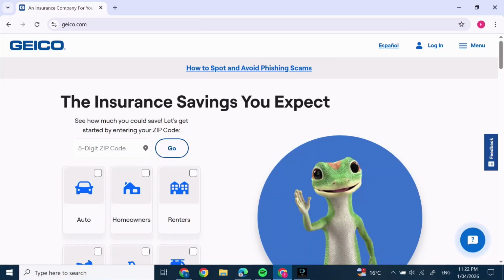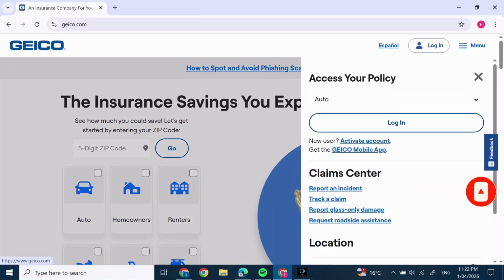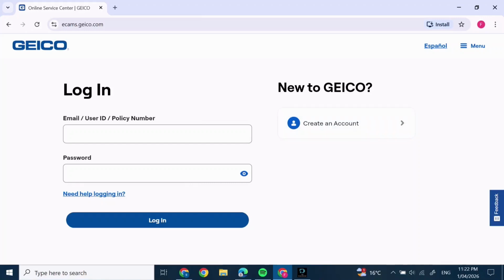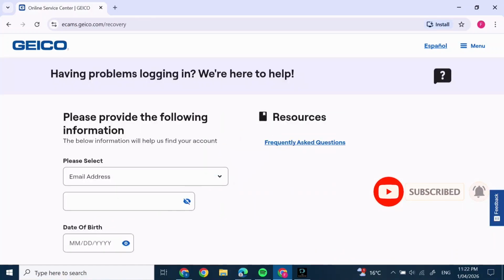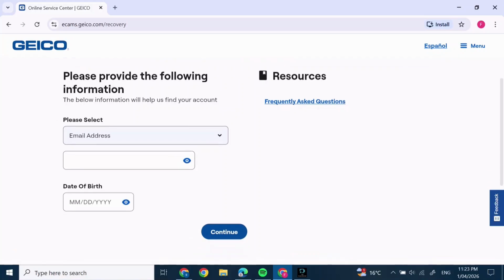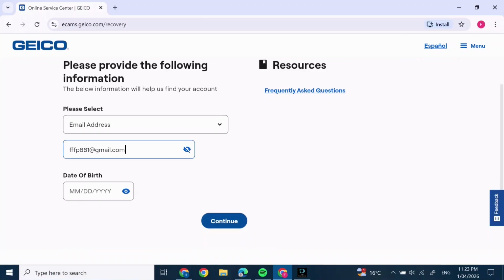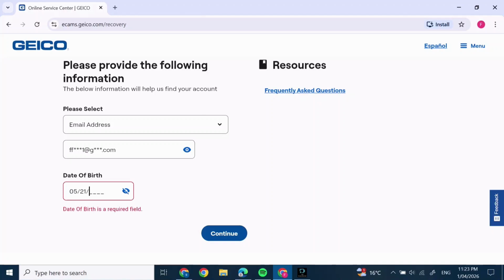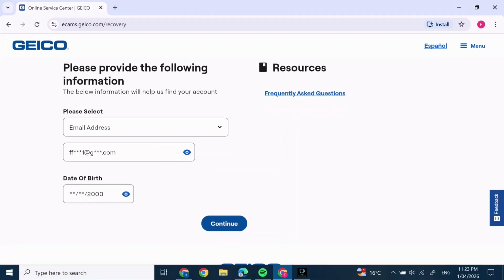HOW TO START GEICO PASSWORD USER ID RECOVERY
If you’ve been searching for how to start GEICO passworduser ID recovery, this tutorial will guide you through the entire process step by step. In this video, you’ll learn how to start GEICO passworduser ID recovery quickly and securely so you can regain access to your account without stress. Whether you’re looking for how to recover your GEICO password, reset your GEICO user ID, or fix login issues on your GEICO account, this guide covers everything you need to know in a simple and clear way.

In this video, you’ll learn:

How to start GEICO password and user ID recovery
How to reset your GEICO account password safely
How to recover your GEICO user ID if you forgot it
How to fix GEICO login problems quickly
How to access your GEICO account after recovery
How to troubleshoot common GEICO sign-in issues